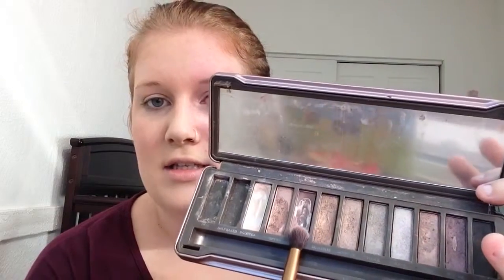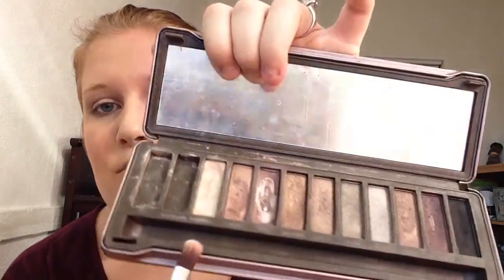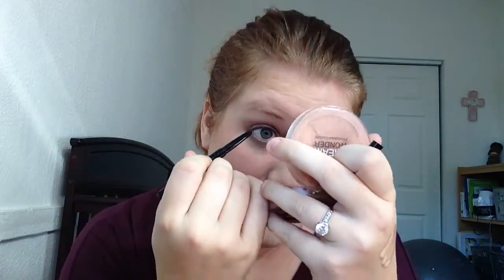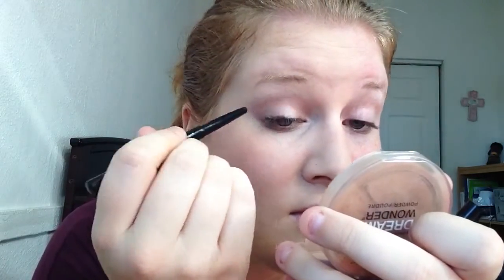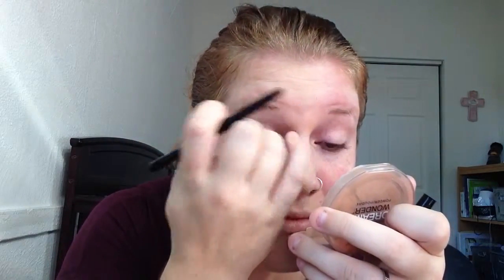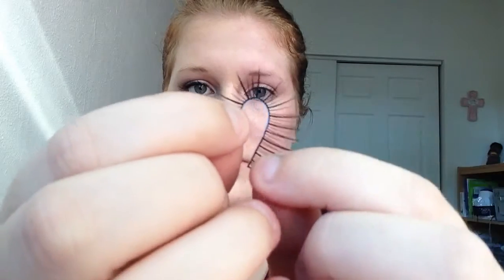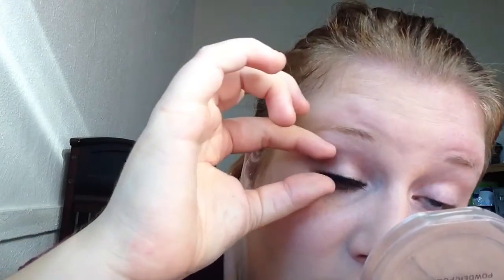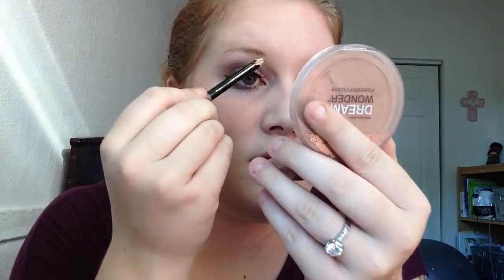Natural Day Look